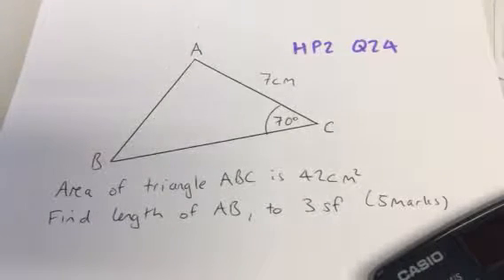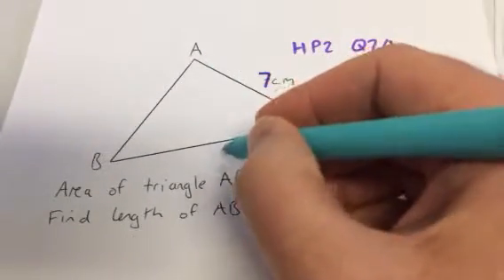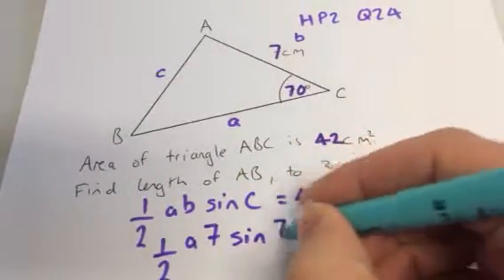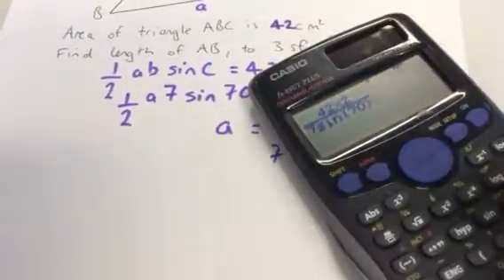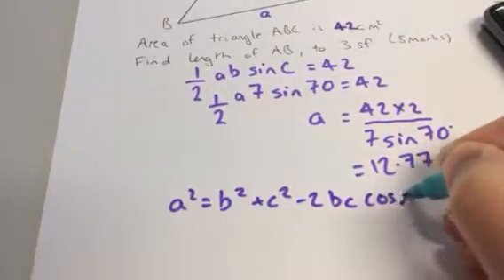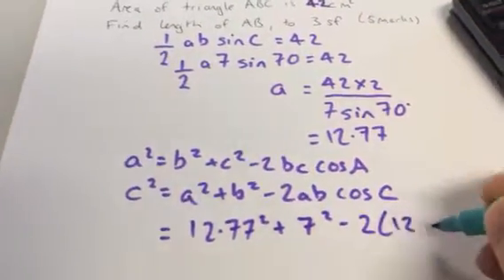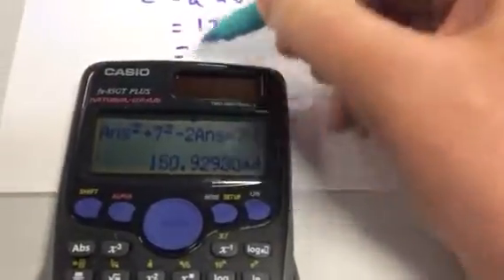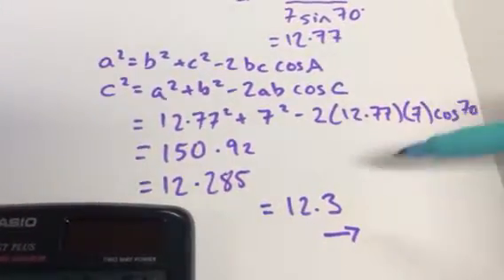Maths GCSE Higher Paper 2 Q24 Trigonometry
Using Area rule and Cosine rule to find sides of triangle